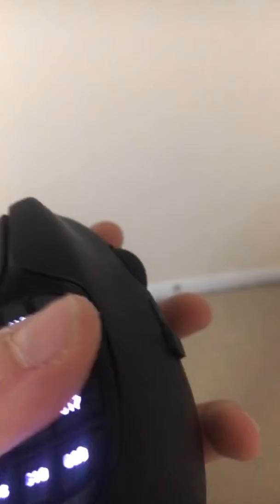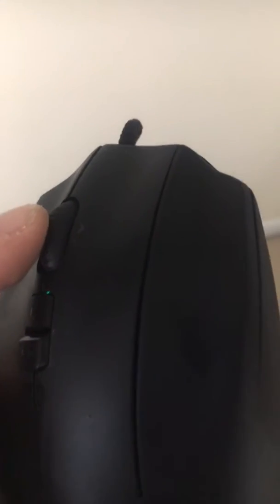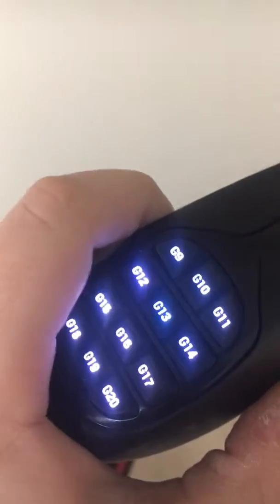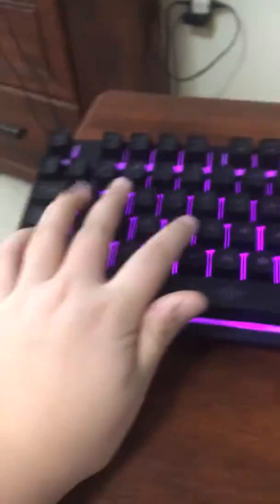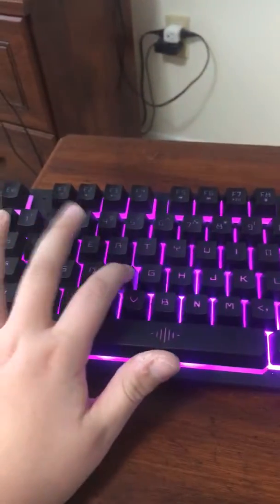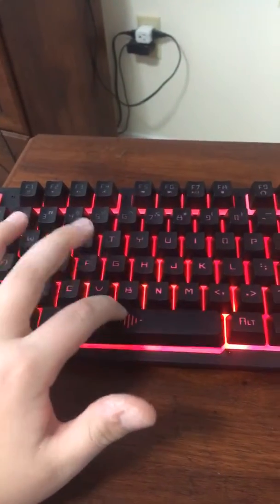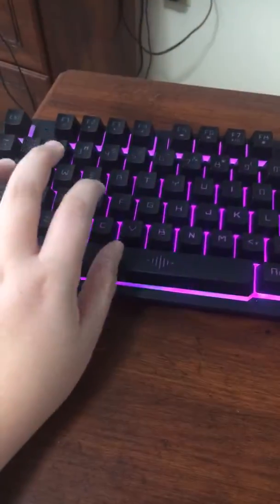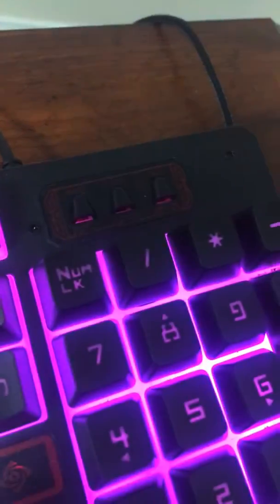Mouse and keyboard reveal